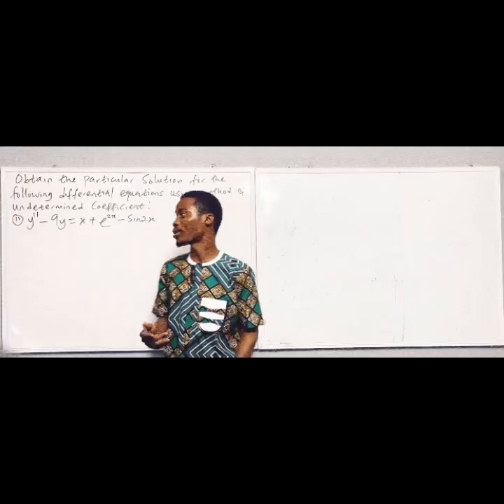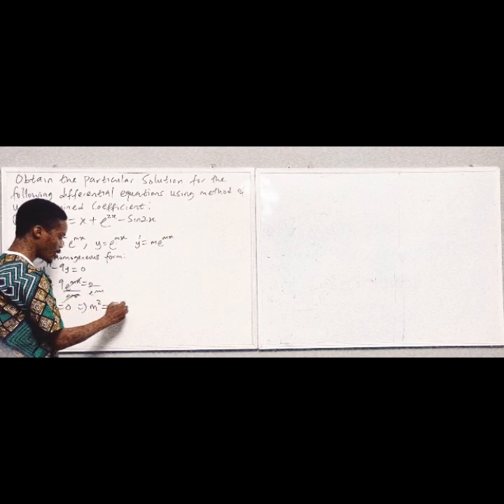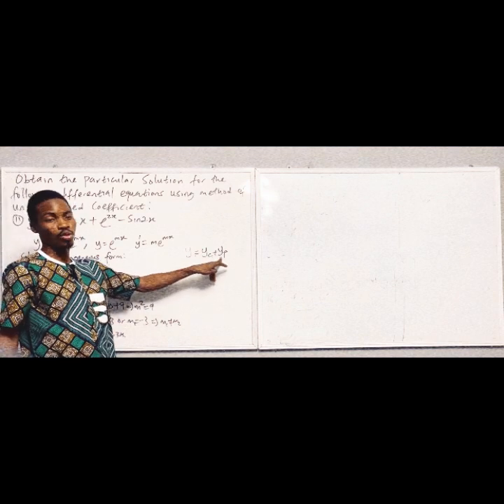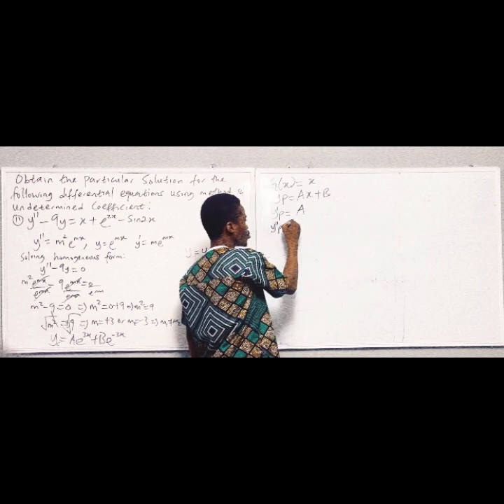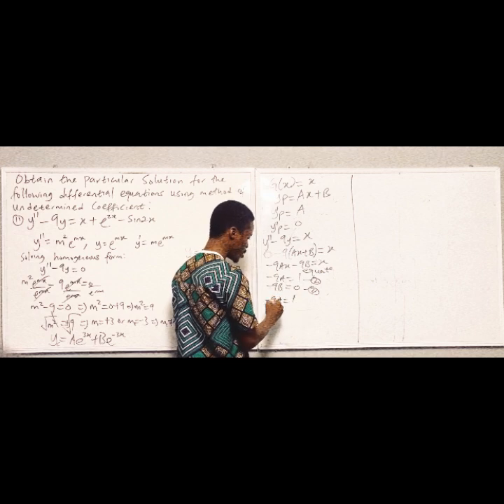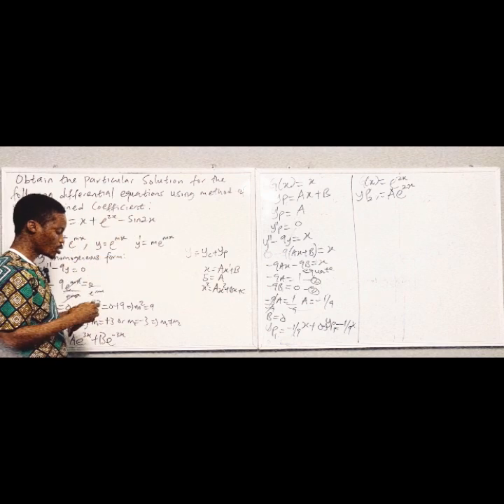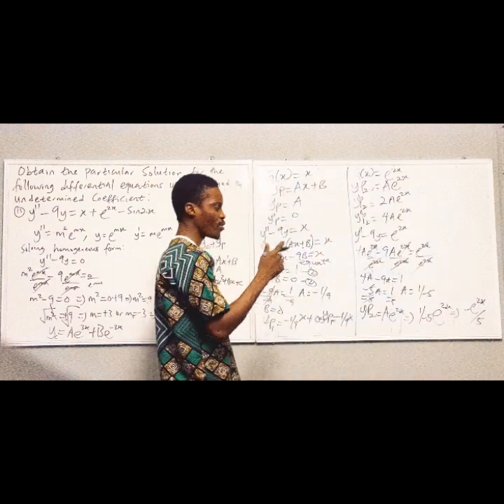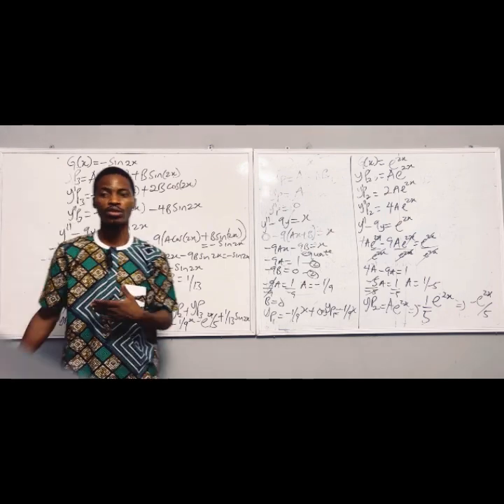y”-9y= x+𝑒2𝑥−sin2𝑥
Using the Method of Undetermined Coefficient.